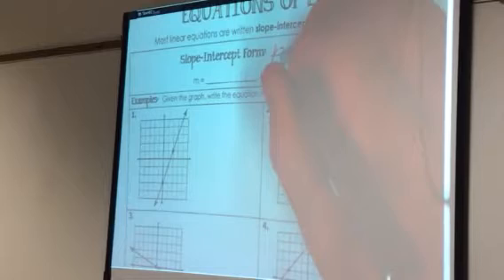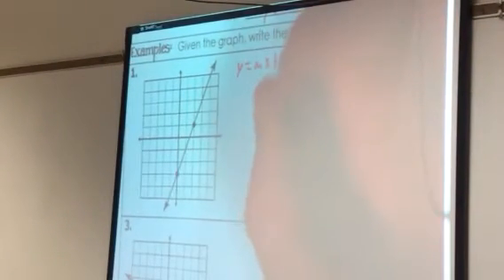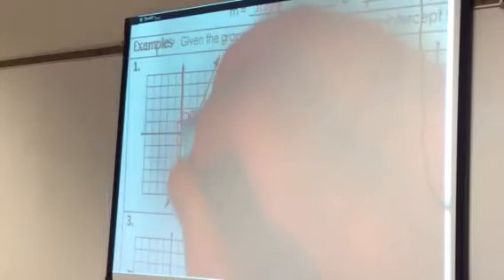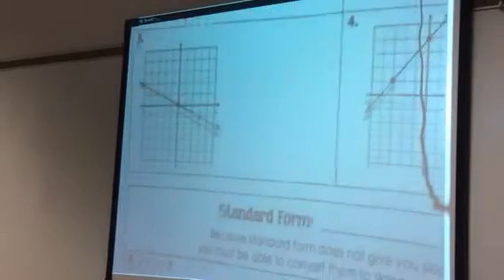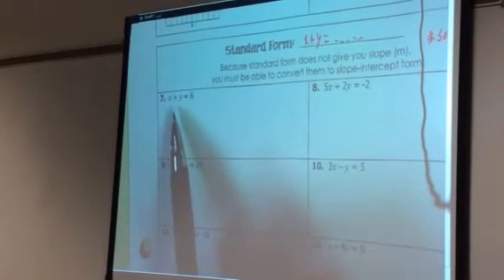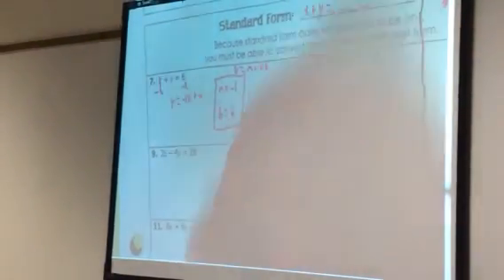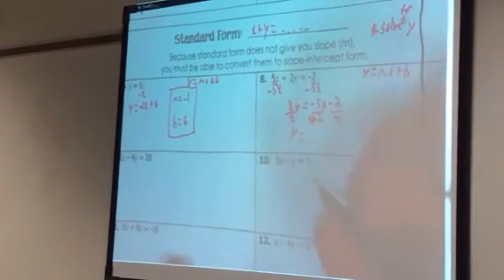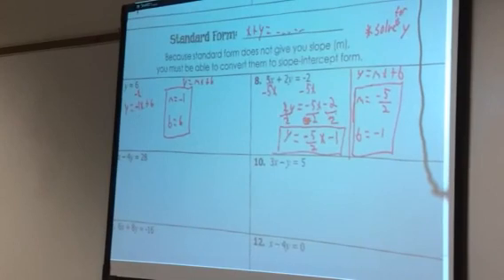Equation of Lines Notes/Practice 1